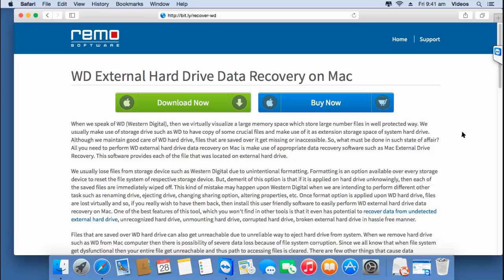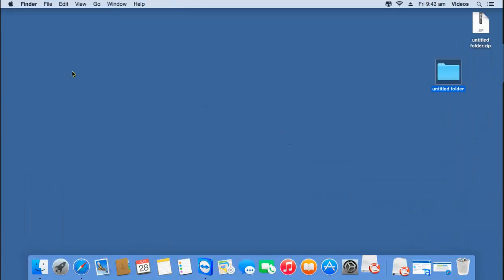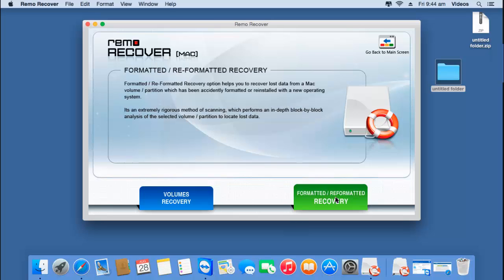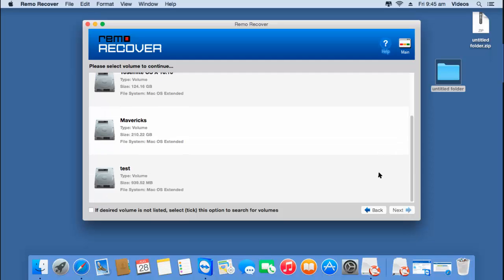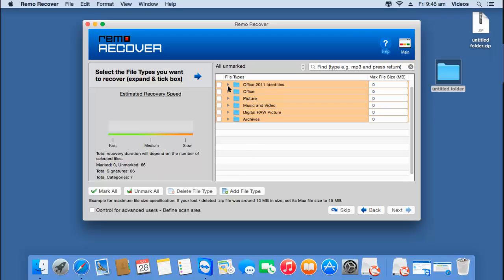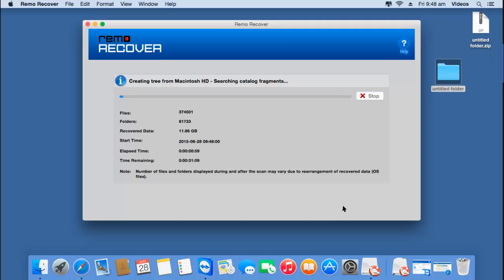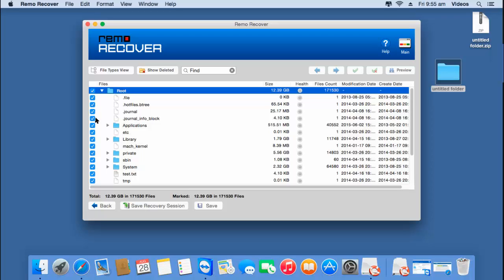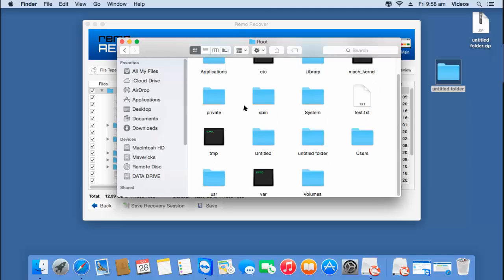Recover Data from Western Digital External Hard Drive on Mac OS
Recover Data from Western Digital External Hard Drive on Mac

Want to recover data from Western Digital external hard drive on your Mac? Then get the external hard drive recovery software for your Mac by visiting the link given above. This hard drive recovery software for your Mac will recover data from a Western Digital external hard drive in just a matter of minutes and is one of the most recommended software to recover data from western digital external hard drive on Mac. This same software can also be used to recover data from formatted western digital external hard drive. It can recover data from Western Digital hard drives of all storage sizes so don't worry if you have lost data from your Western Digital external hard drive. Just get the Western Digital external hard drive recovery software for your Mac from the link given above and start to recover all the lost data from it.